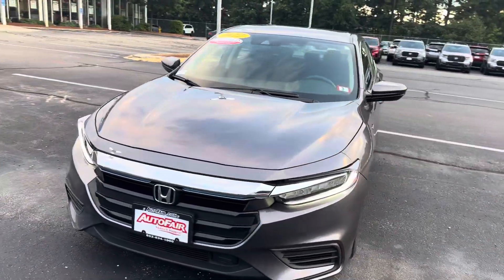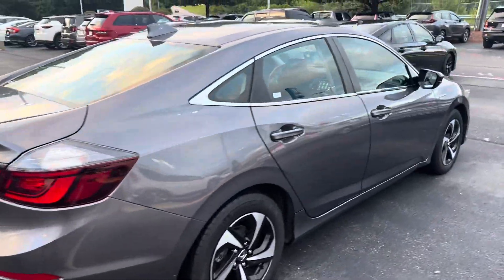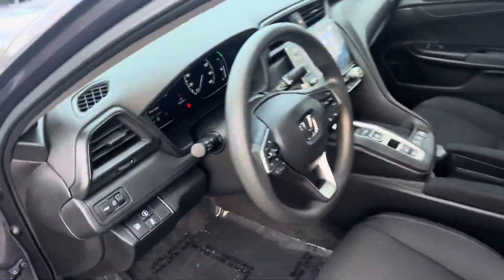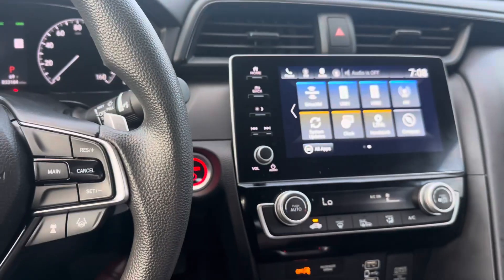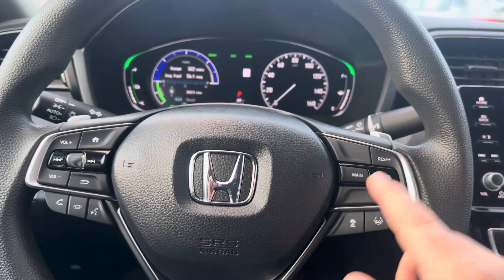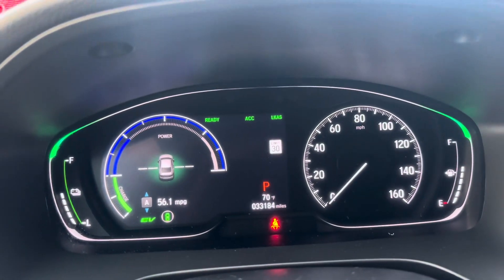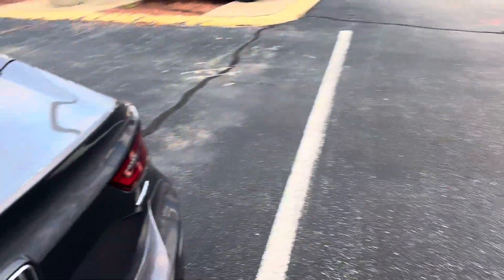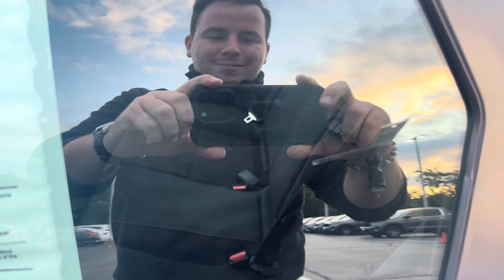Logan’s 2022 Honda Insight EX